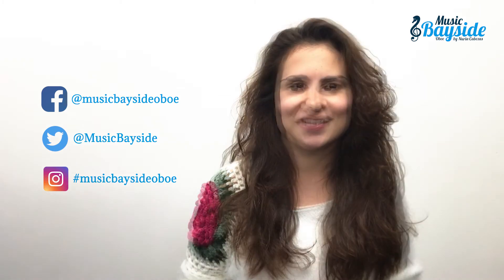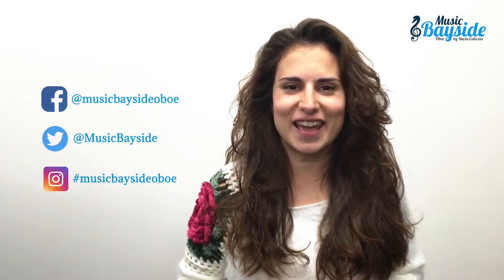How To Play The Note G4 on the Oboe - Oboe Lessons -MusicBayside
HI EVERYBODY!!
In this video we learn How To Play The Note G 4 on the Oboe!

I remind you that on the channel you will have a new video every week and that you can leave in the comments here bellow your suggestions about the content  you would like to see. We will keep that in mind!

I hope you like it and that would help you learning!!
I see you very soon in the next video!